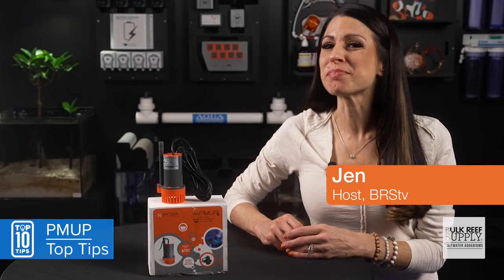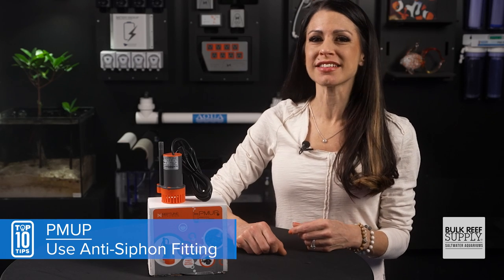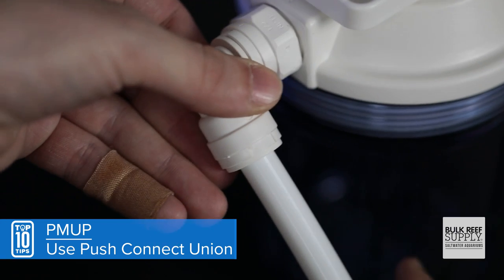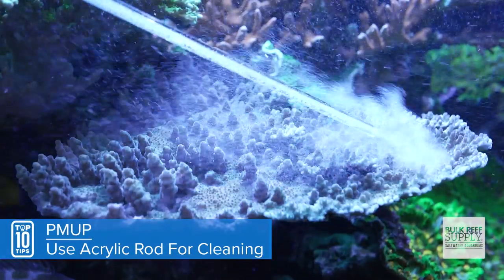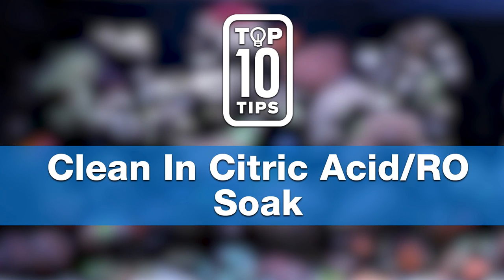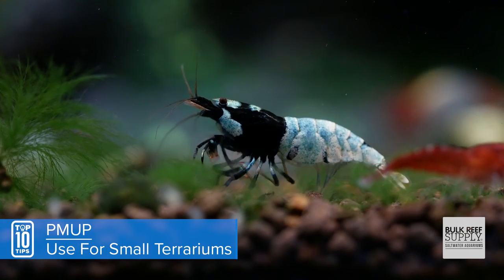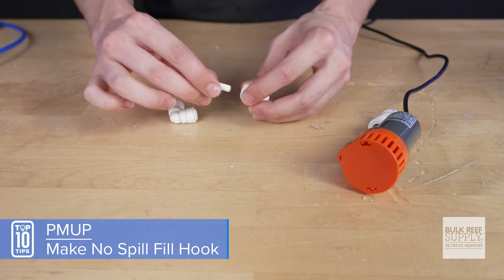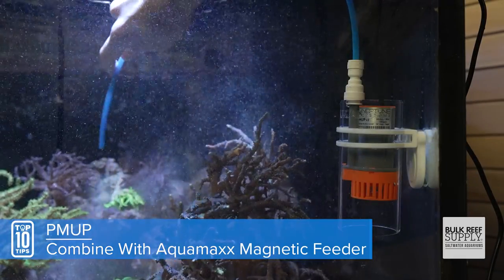10 Tips to Turn Neptune Systems PMUP Into a Multi-Use Aquarium Powerhouse!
For everything from feeding reef tank media reactors to blasting flatworms off your prized acropora colonies, Neptune Systems PMUP has you covered!. It's so versatile, you'll be wondering what it CAN'T do! Check it out here!